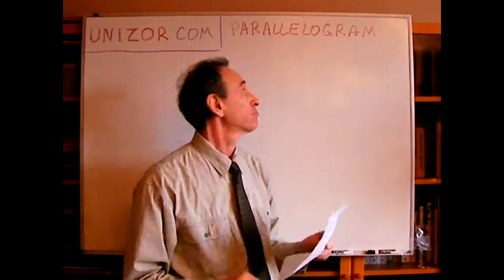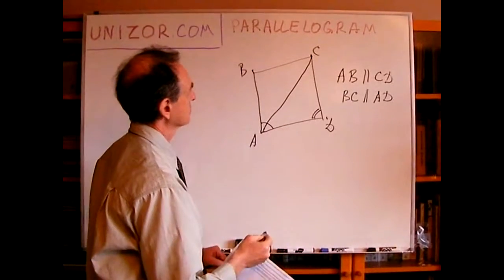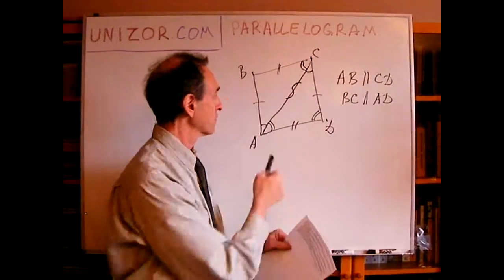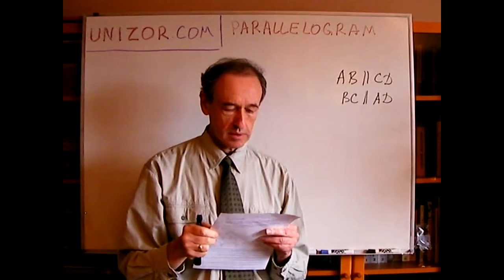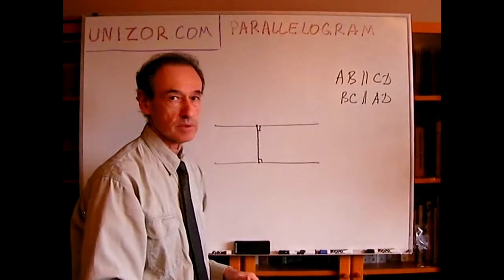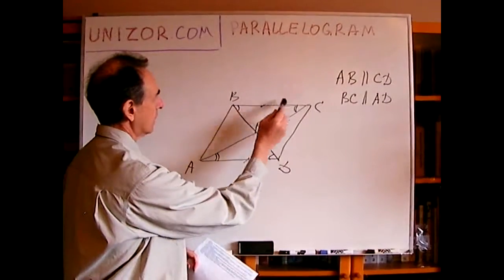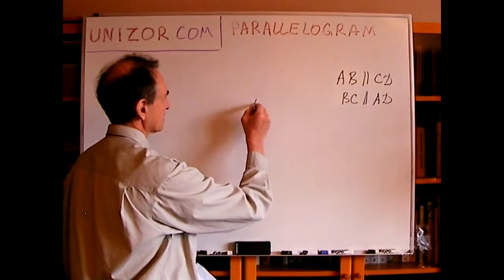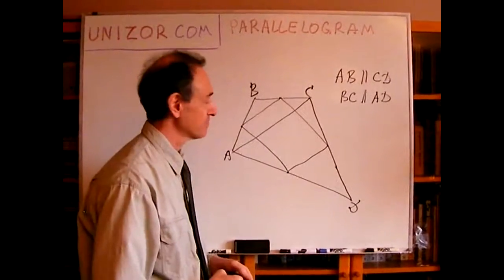Parallelogram ☆ Introduction ☆ Geometry Lecture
) More about Parallelograms in this Geometry Introduction Lecture. A quadrangle (polygon with 4 vertices) ABCD with pairs of opposite sides parallel to each other (i.e. AB || CD and BC || AD) is called parallelogram. I hope this will help you. That´s what you will learn in this lesson.

In Euclidean geometry, a parallelogram is a simple (non self-intersecting) quadrilateral with two pairs of parallel sides. The opposite or facing sides of a parallelogram are of equal length and the opposite angles of a parallelogram are of equal measure.